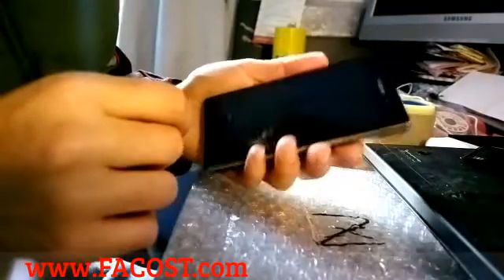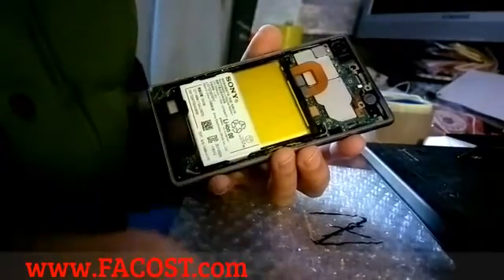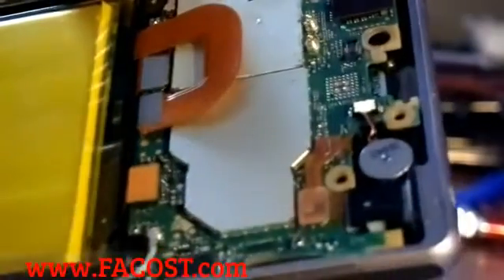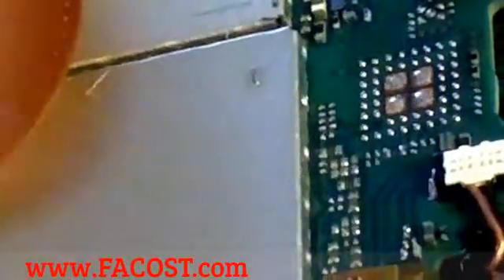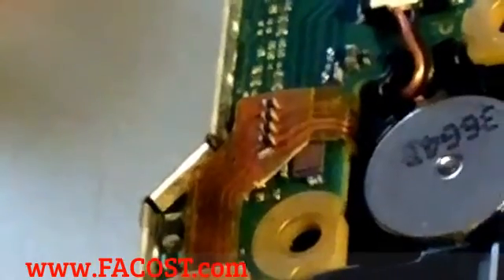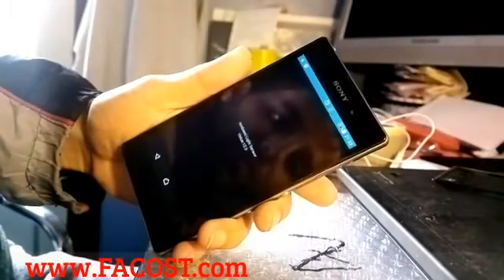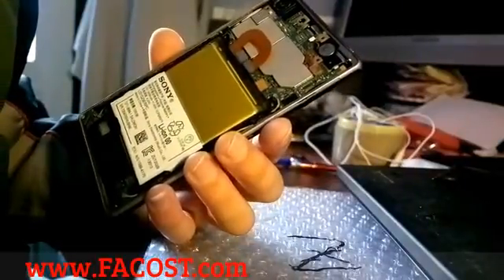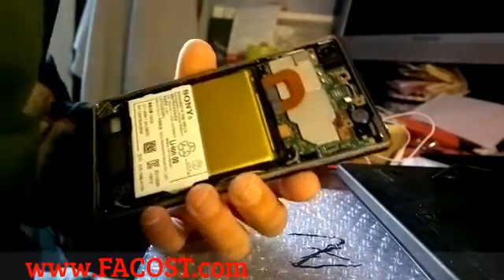phone proximity switch problem !! [Solved] Black screen after end call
screen keep black after the end of a call , proximity switch common problems , repair & solutions for
xperia Z Z1 Z2 Z3  , proximidad sensor , no cambiar